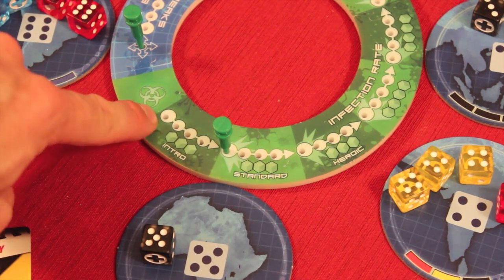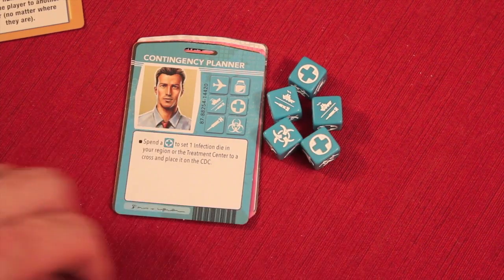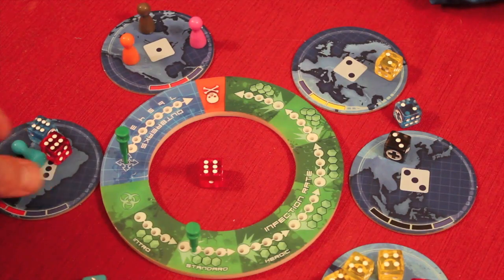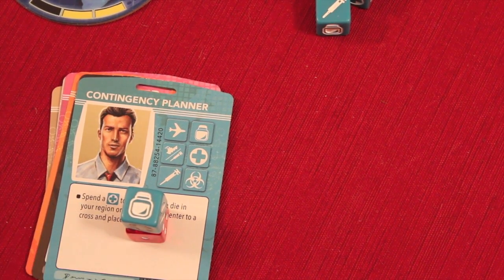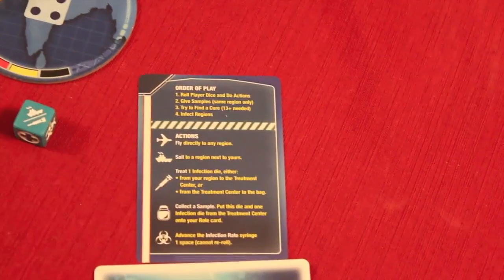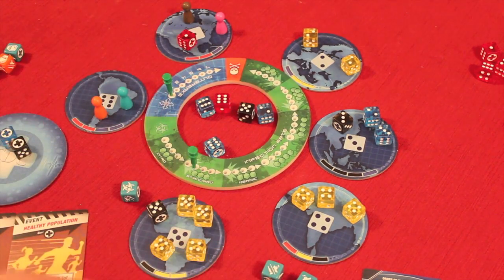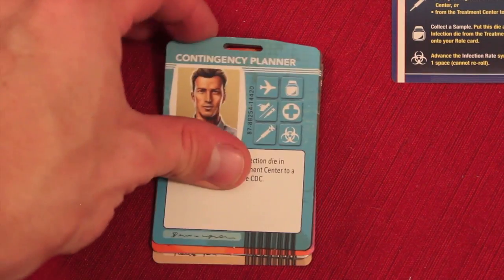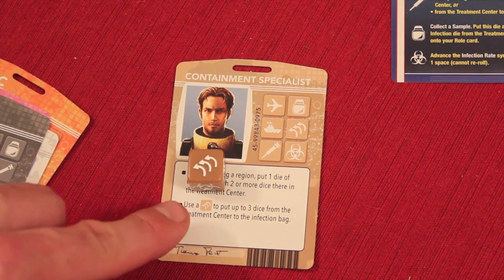Pandemic the Cure Review - with the Game Boy Geek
Dan King examines this sequel to Pandemic

00:00 - Introduction
01:02 - Game overview
10:56 - Final thoughts